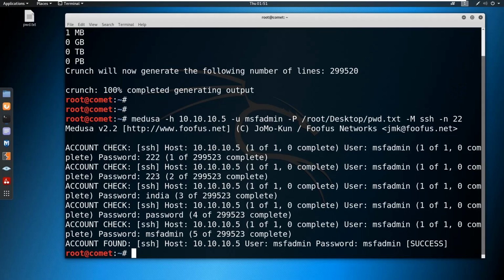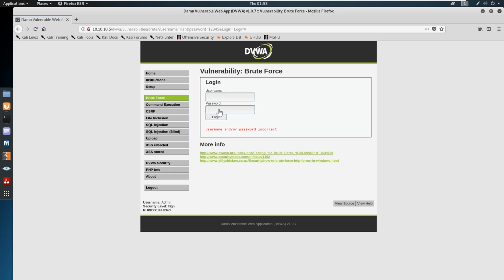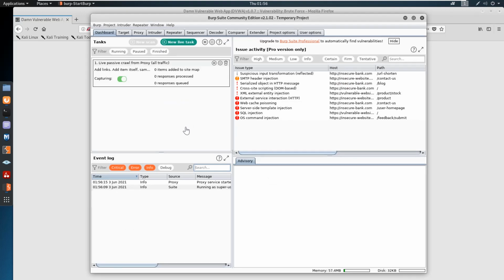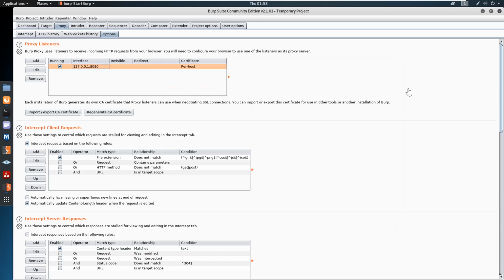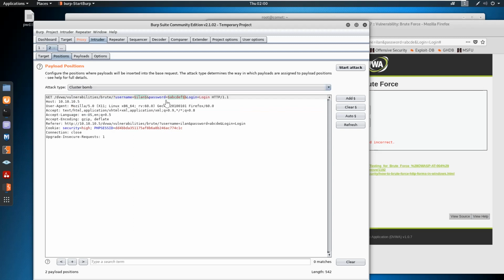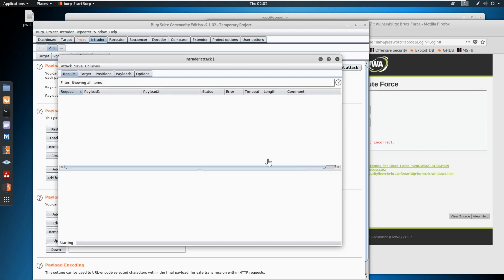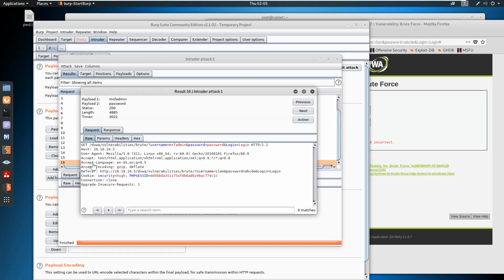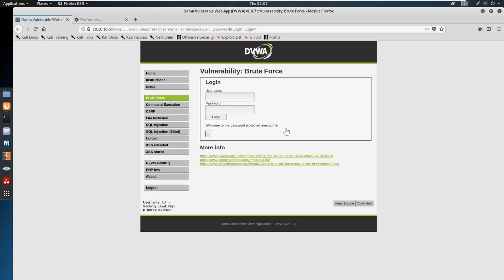Web Applications Vulnerabilities | Web Application Attack | Live Demo | Ethical Hacking tutorial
- Web Application Attack.

In this course, you will learn:

Man-in-the-Middle Attack
VAPT of Web Servers and Web Application Servers
Wireless Hacking